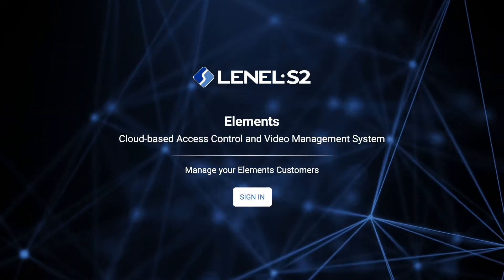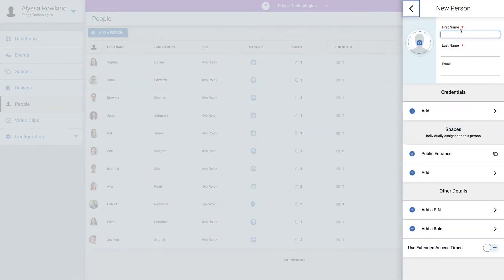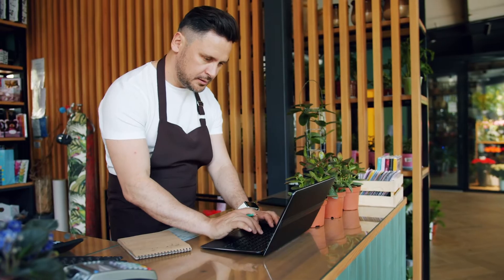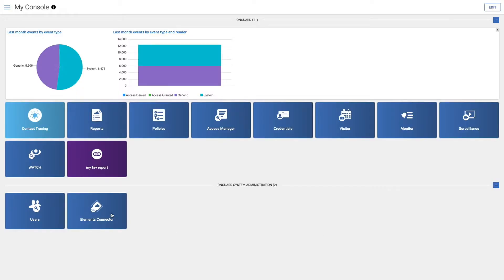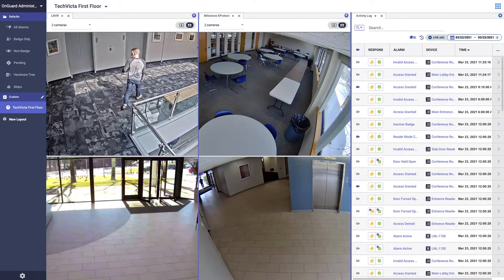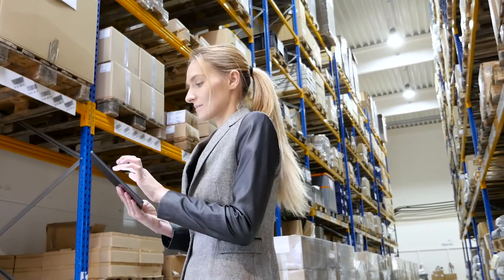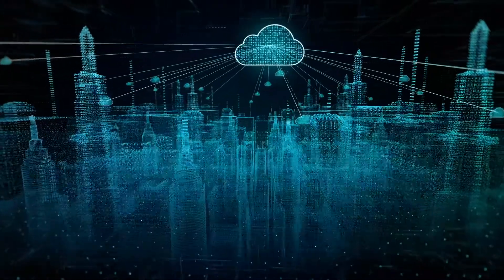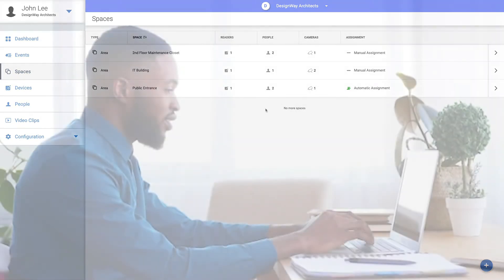LenelS2 Elements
The Elements™ system contains all the key ingredients for an effective and scalable, cloud-based security solution, providing businesses—from small- to medium-sized to enterprises with satellite locations—with a brand-new security option that is as simple as it is essential.